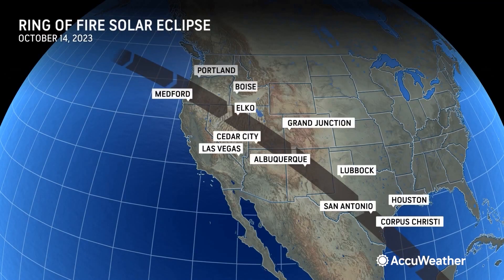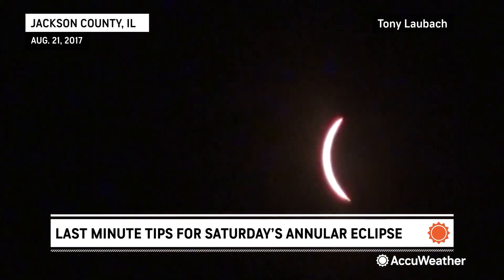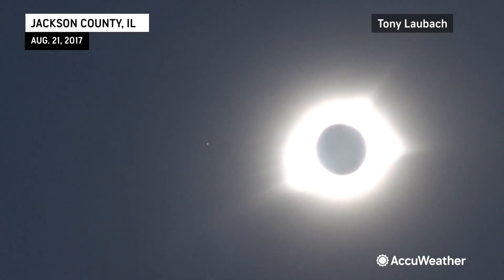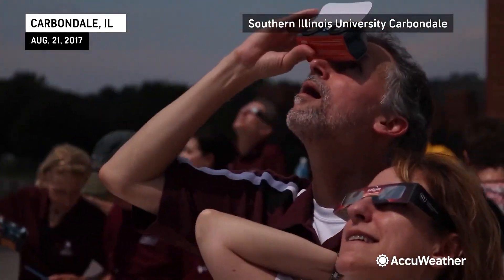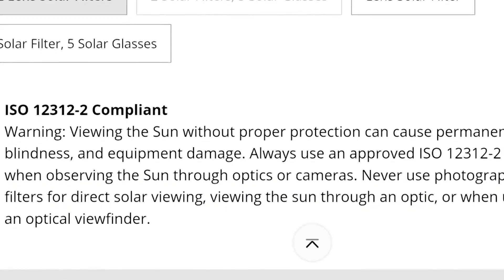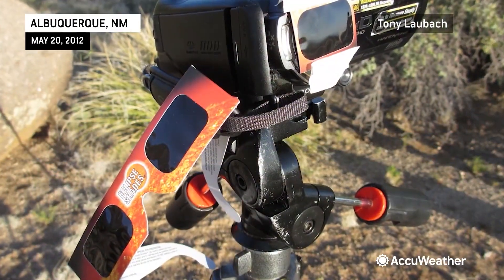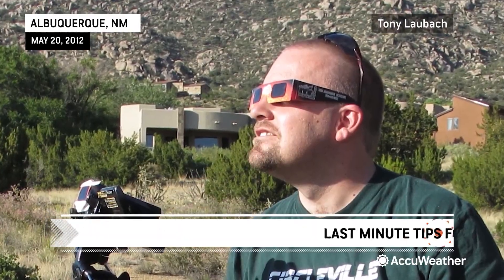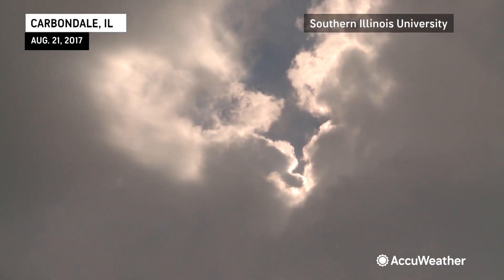Last-Minute Tips Before "Ring of Fire' Solar Eclipse This Weekend | AccuWeather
AccuWeather's Tony Laubach and Brian Lada offer last-minute safety tips for viewing and documenting the Ring of Fire eclipse on Oct. 14, 2023.